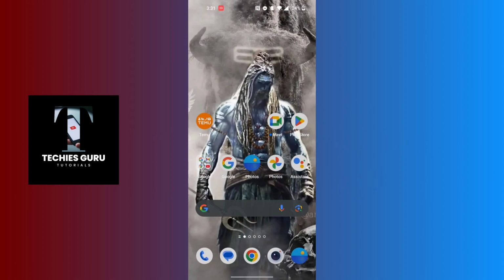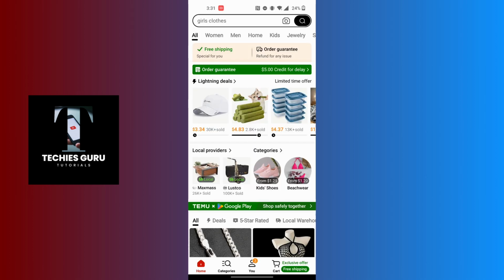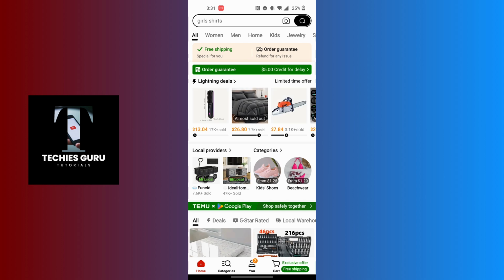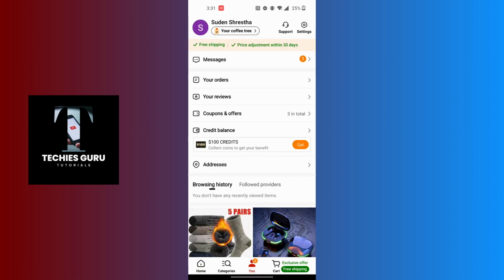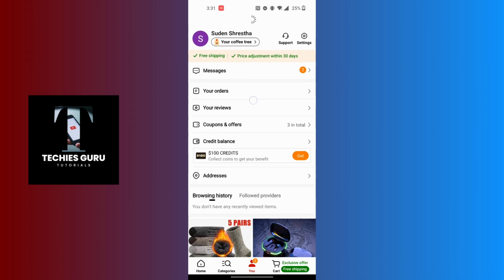How to View All Orders on Temu?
How to Track Your Order in Temu | Quick Guide for 2024 📦

Wondering how to keep an eye on your orders in Temu? In this video, we’ll show you the simple steps to track your order status right from the Temu app! Stay updated on your purchase journey and know exactly when to expect your package.